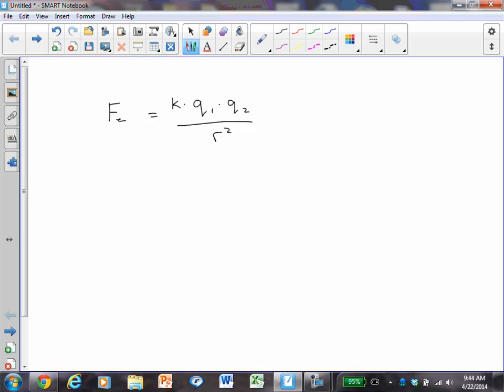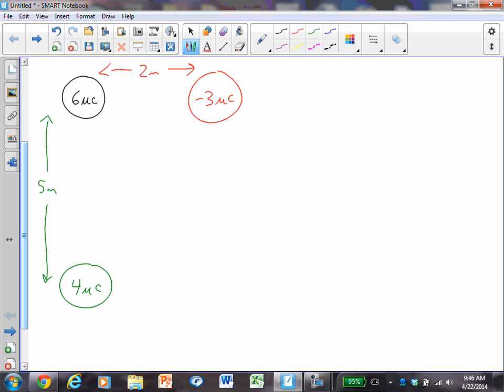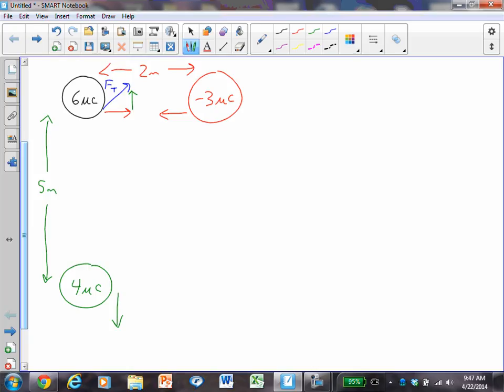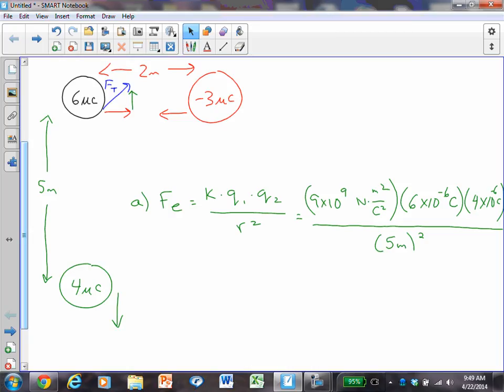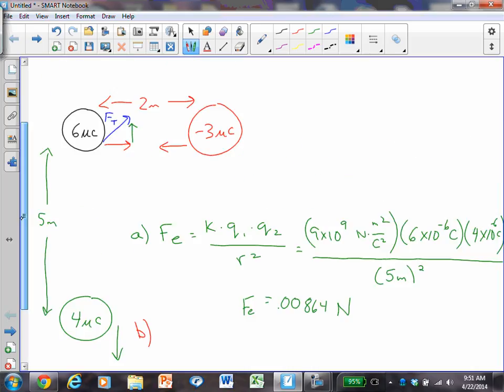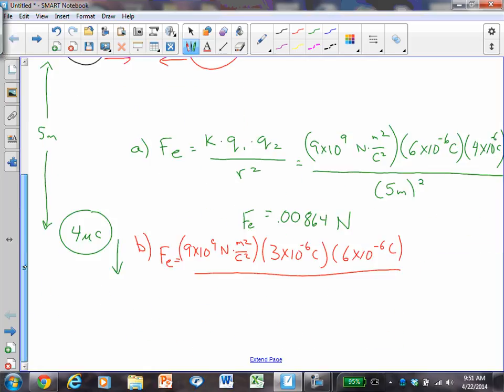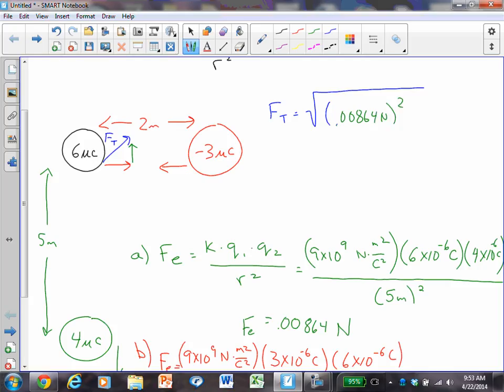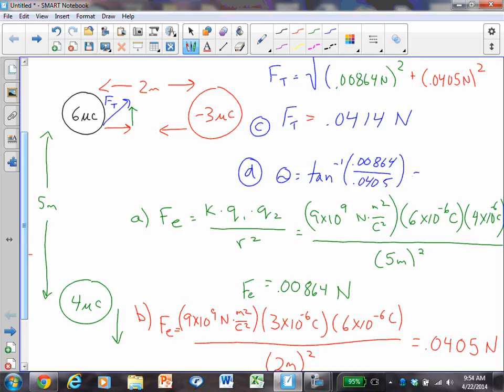topic 8 3 class april 22nd c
Class April 22 8.3 C Block